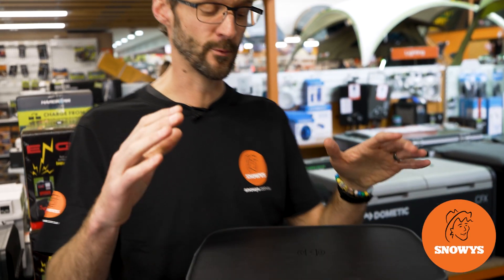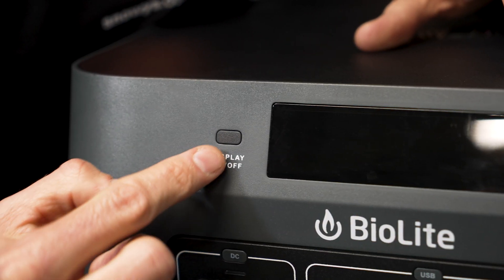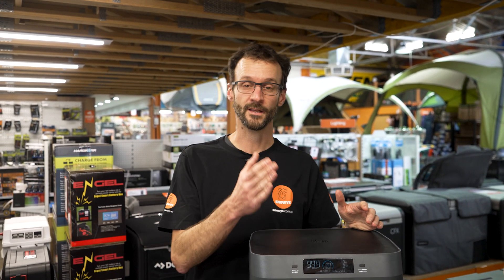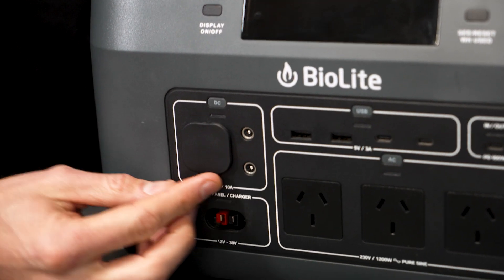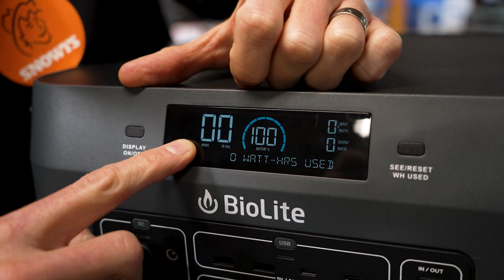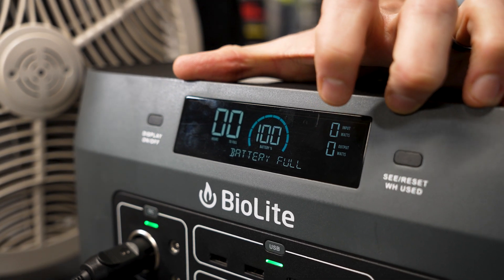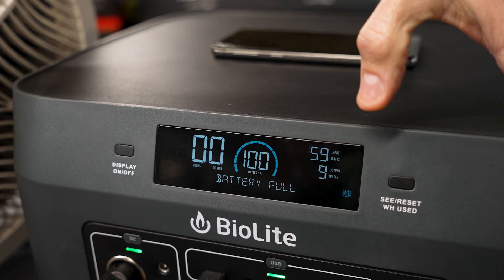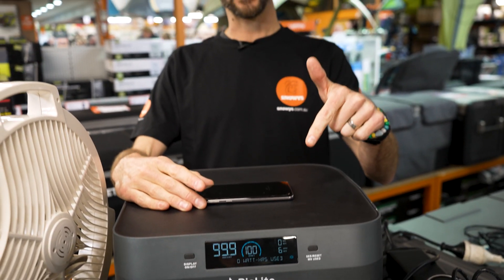BioLite BaseCharge 1500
The BaseCharge 1500 by BioLite delivers a home-style solar experience, beyond the front door.

From the large-scale family necessities to the more personal powered gear – the BaseCamp boosts your laptop, phone, router, and more. Plus, pair with the separately available SolarPanel 100 for those sun-powered, fun-fueled camp parties.

Rechargeable via the wall, car, or the sun, this gadget generates a maximum output of 1200 watts – and with wireless charging enabled on the top deck and a 12 Checkpoint Safety System inside, you’ve got all-time-access and the ability to share your power with sureness.

The BioLite BaseCharge1500 is your energy guru offering home-grade power experiences, off the grid.

00:00 - Intro
00:22 - Product overview and specs
00:33 - Material and outer features
00:58 - Inclusions
01:05 - Front display and ports
02:13 - Battery
02:42 - USB Power Delivery
02:56 - Solar Power
03:13 - MPPT Controller
03:25 - Outputs
04:10 - Wireless charging port
04:17 - Demonstration
07:50 - Summary